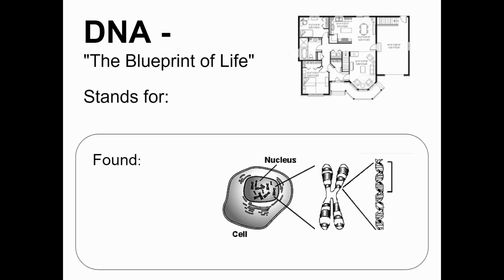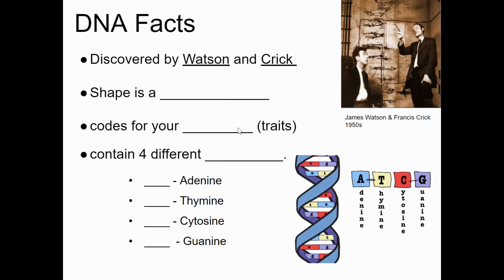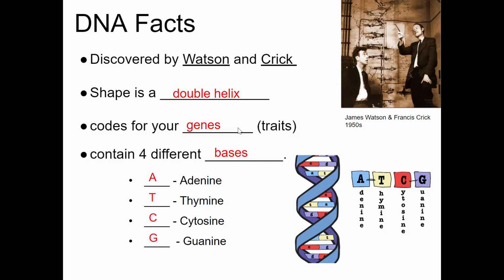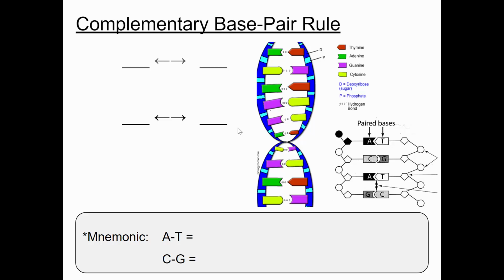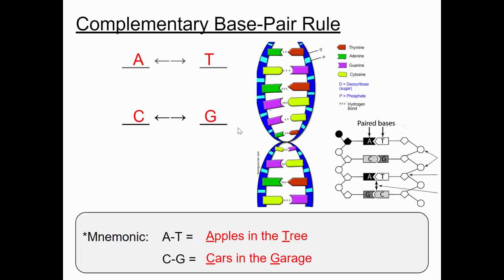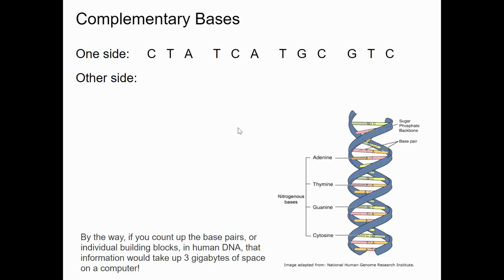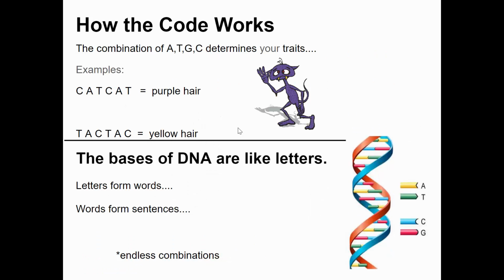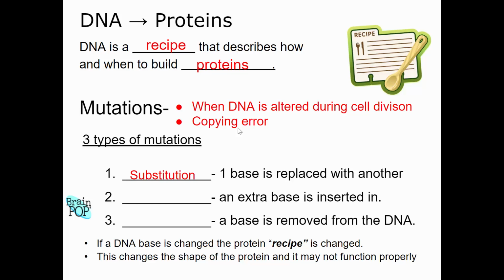SCI 7/8 - DNA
In this video we review DNA